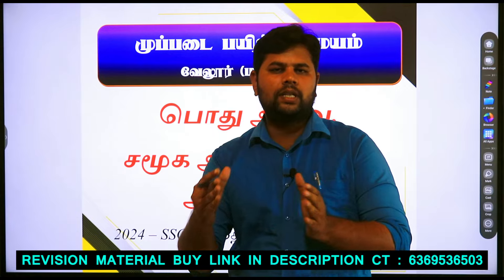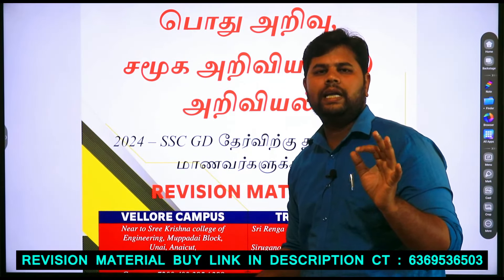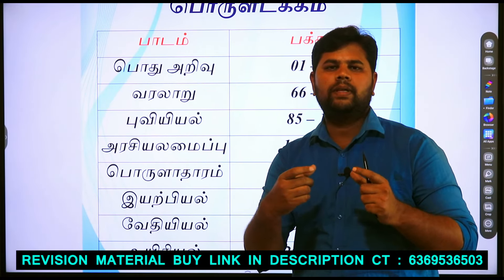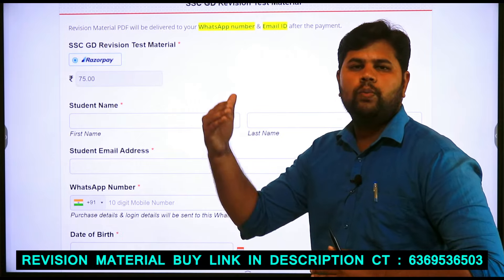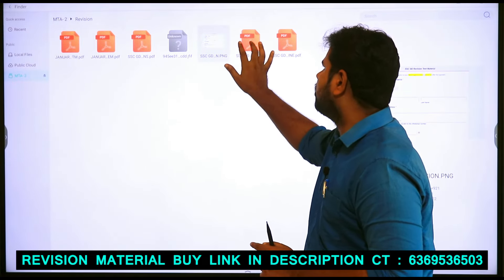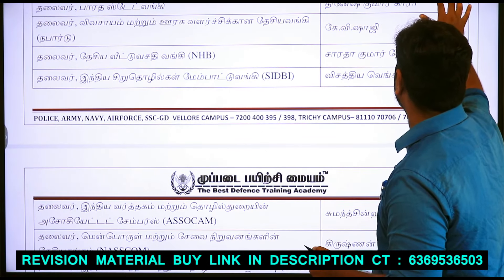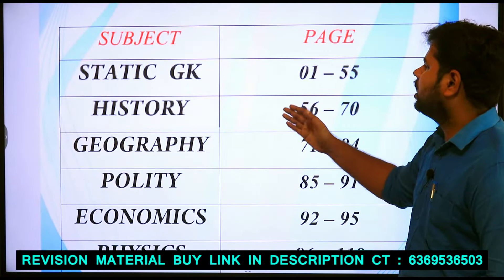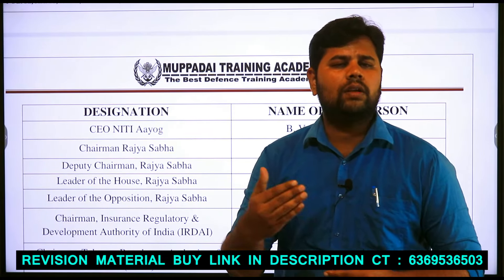SSC GD - 2024 | தமிழக மாணவர்களாகிய உங்களுக்காக SSC GD REVISION MATERIAL.....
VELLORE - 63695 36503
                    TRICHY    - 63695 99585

*நேரடி பயிற்சியில்  சேரும் மாணவர்களுக்கு வகுப்புகள் மற்றும் உடற்தகுதித் தேர்வுக்கான பயிற்சி வழங்கப்படும்.

*நேரடி பயிற்சியில்  சேரும் மாணவர்களுக்கு MATERIALS
 அனைத்தும் உடனுக்குடன் வழங்கப்படும்.

*ONLINE வகுப்பில் சேரும் மாணவர்களுக்கு MATERIAL COURIER மூலம்  இலவசமாக அனுப்பப்படும்.